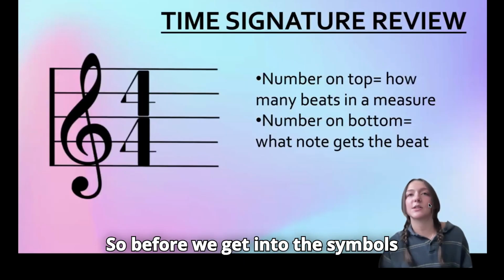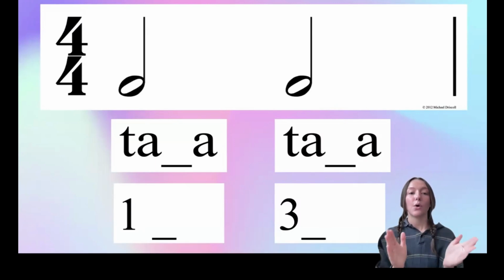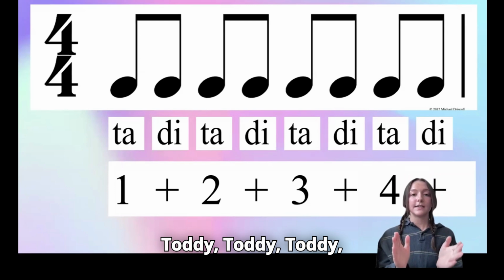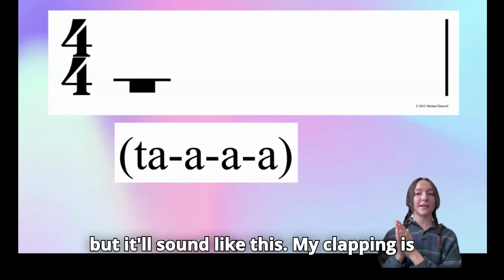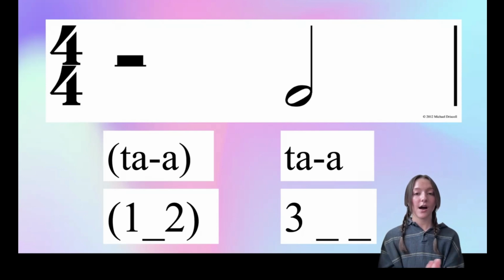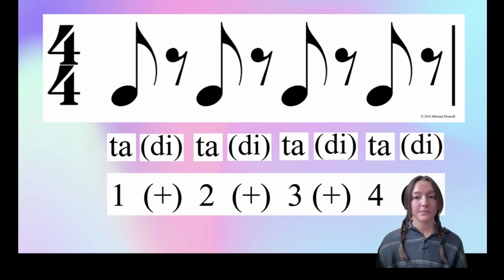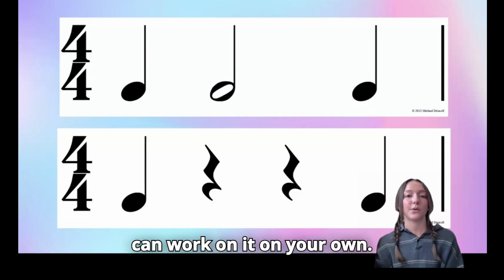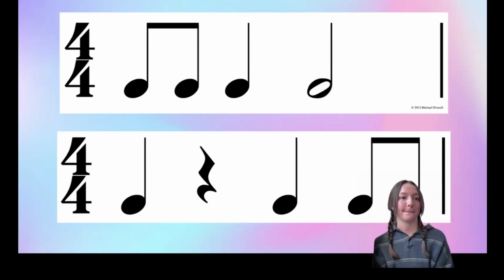Rhythm 101: Notes and Rests